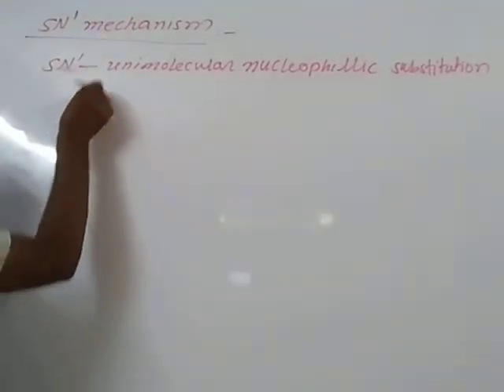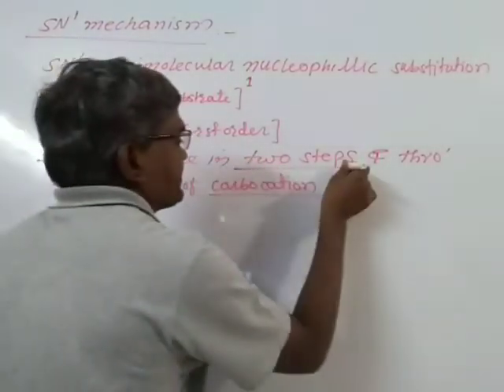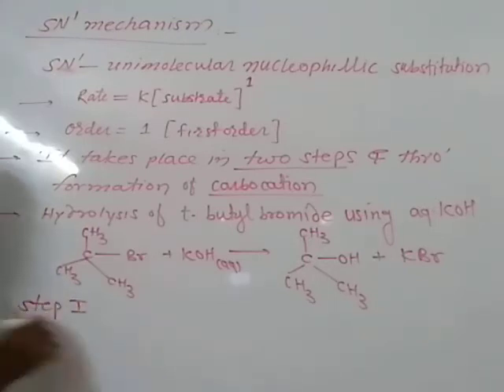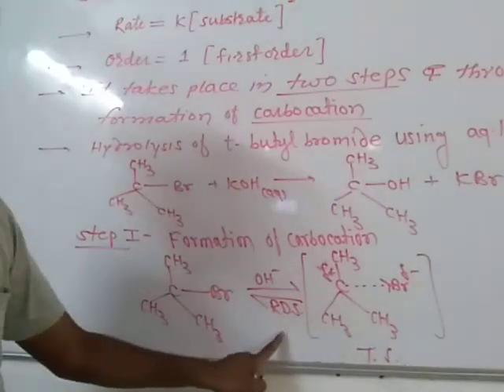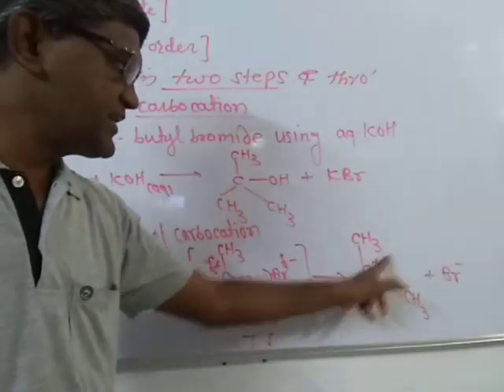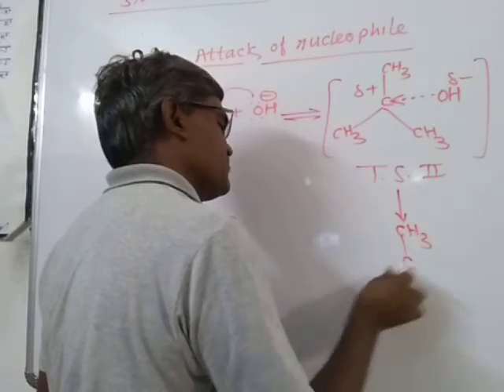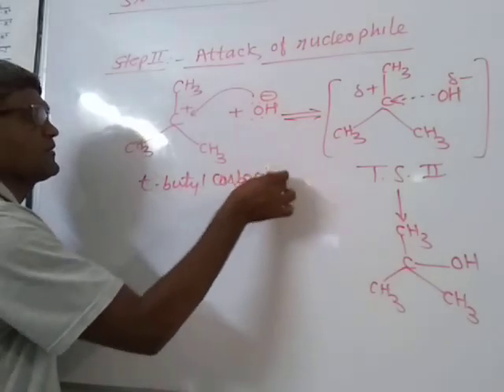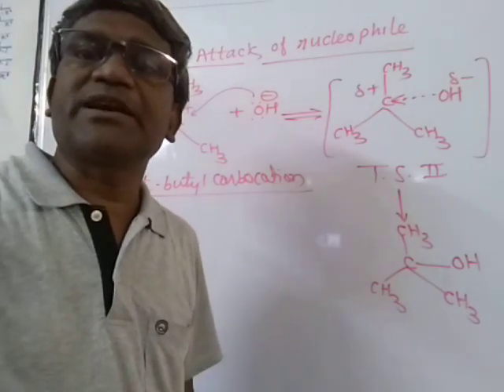SN1 mechanism for state board students